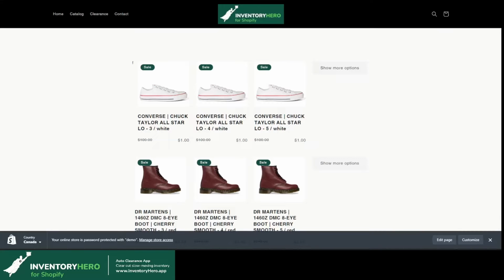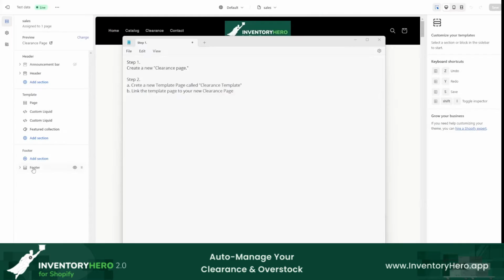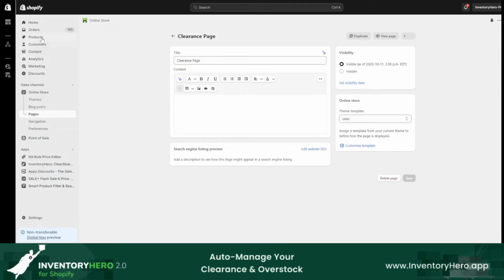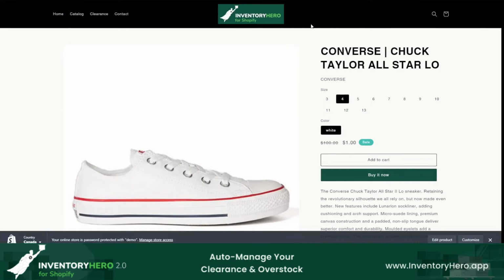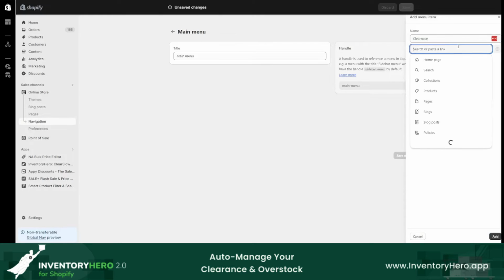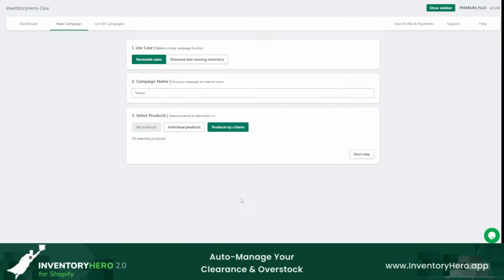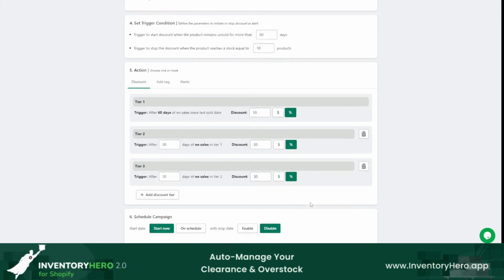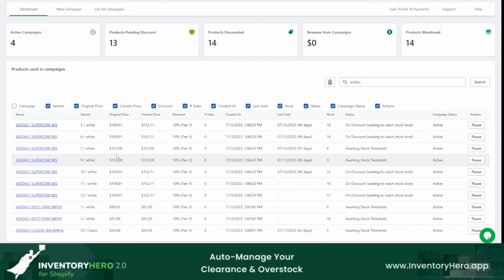Step-by-Step: Setting Up a Clearance Page on Shopify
In this actionable tutorial, discover how to effortlessly set up a dedicated Clearance Page in Shopify.

Go a step further as we dive into custom Liquid code, teaching you how to showcase products based on their variant names—no more generic parent names!

Finally, learn how to supercharge your inventory management with InventoryHero. Automatically pinpoint underperforming stock right down to the variant level and channel them directly to your clearance page.